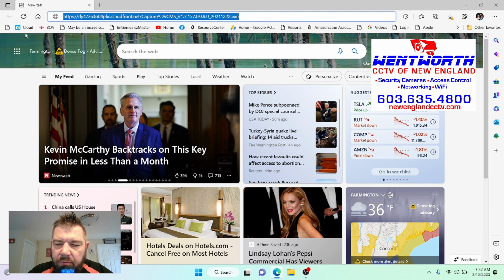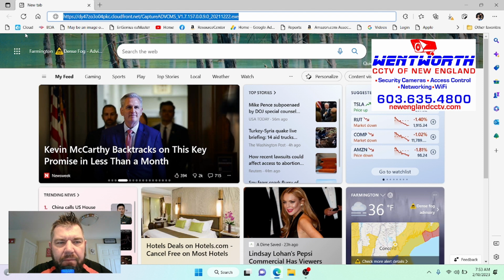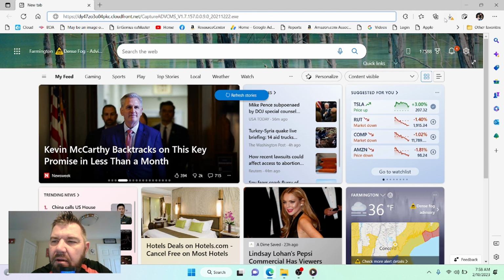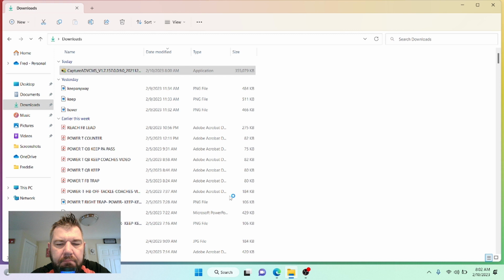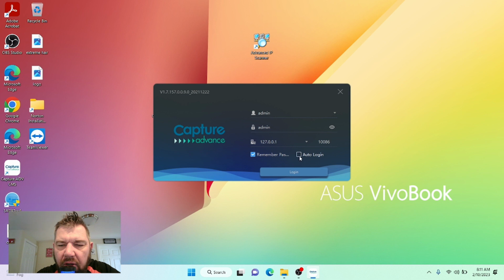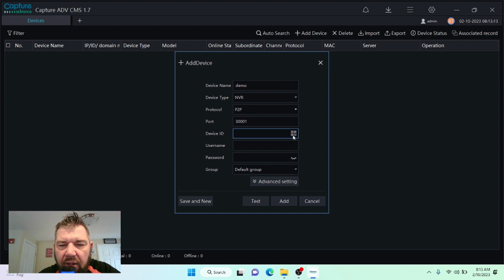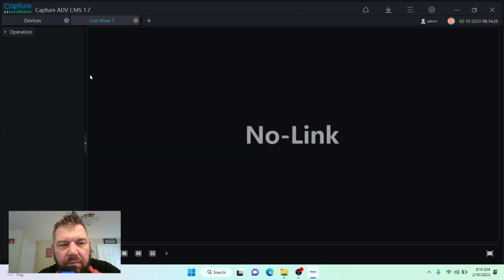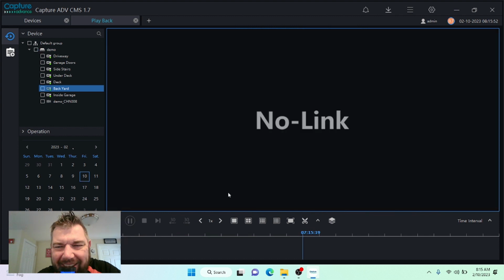Capture Advanced NDAA Compliant Client Software for PC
In this video we demonstrate how to download CMS PC Client Software to use with ADI's NDAA Compliant Capture Advanced hardware. This is very good client software.